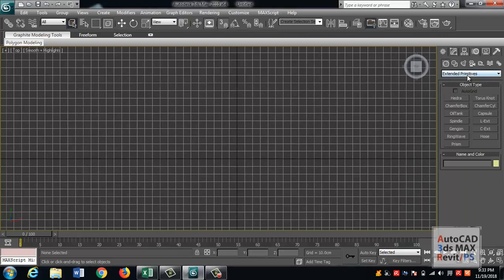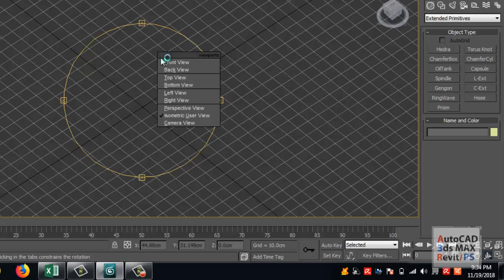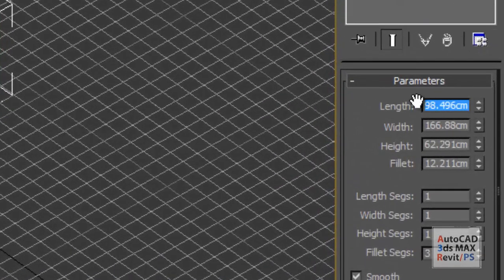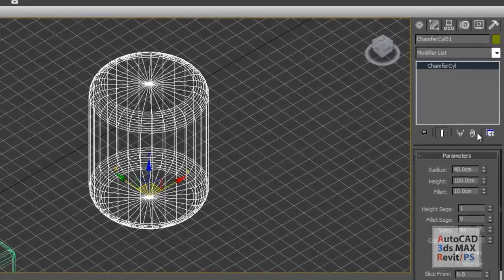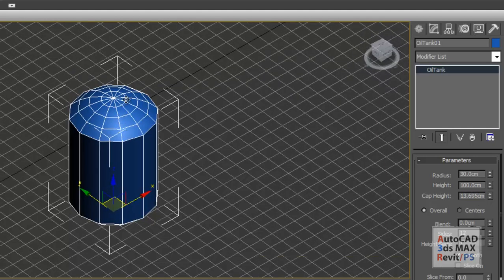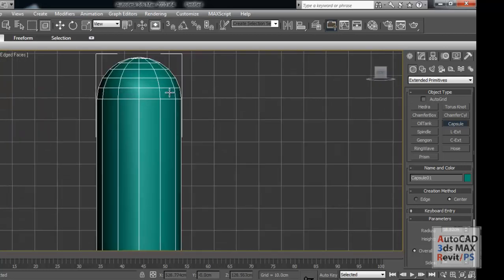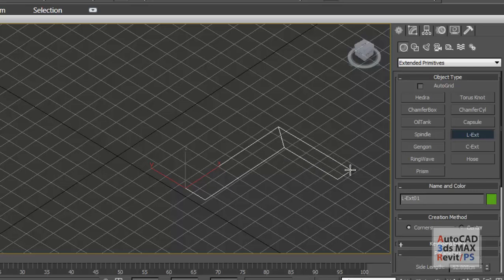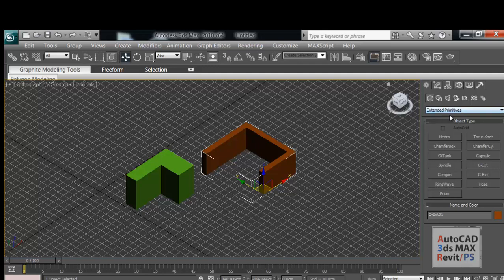3dS Max Lesson -3- Extended Primitives - 3dS Max Tutorial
3dS Max  Lesson -3- Extended Primitives - 3dS Max Tutorial

Hello ,

In This lesson you will learn- about  - General work space of 3dsmax  , lesson shall be very useful for the beginner who are using 3ds MAX   1st time.
Soon I will be uploading more self explanatory videos on Auto cad /3dsmMAX /PS and Revit  software.

Good luck !!

Regards,
Engineer Nasir.